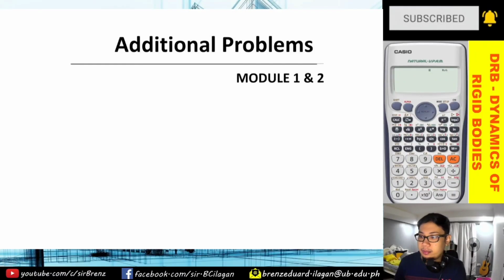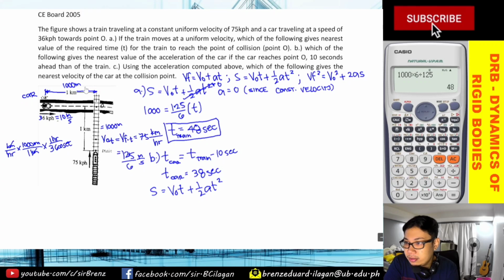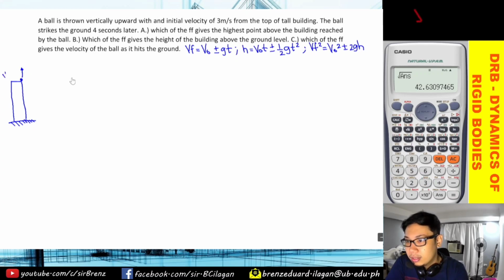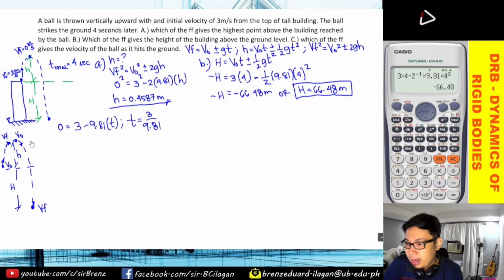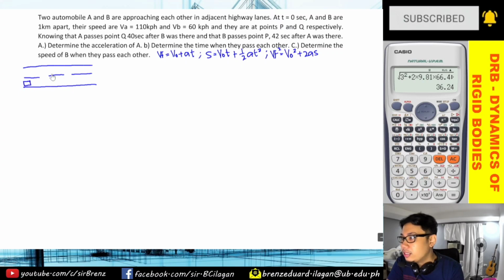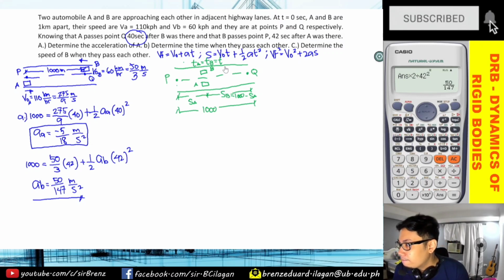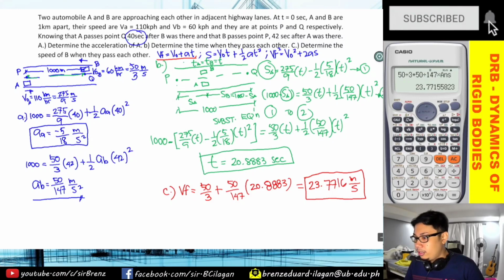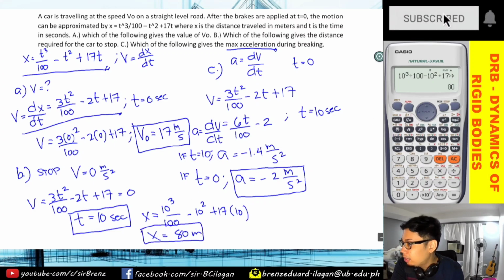Dynamics of Rigid Bodies - Additional Problem For Module 1 and 2